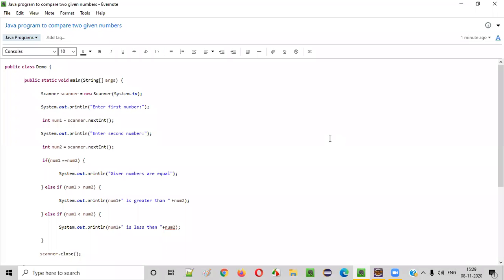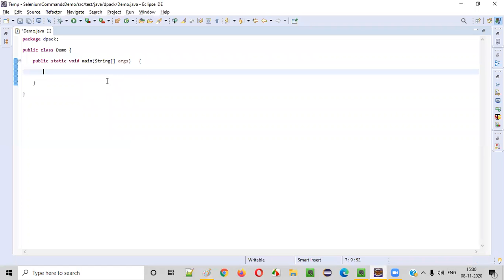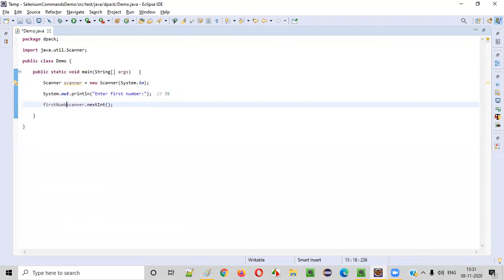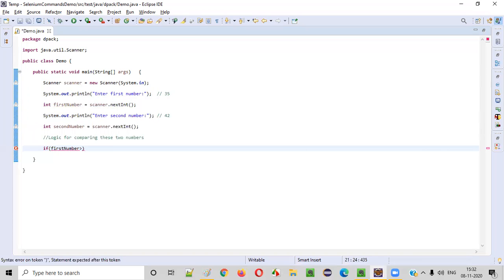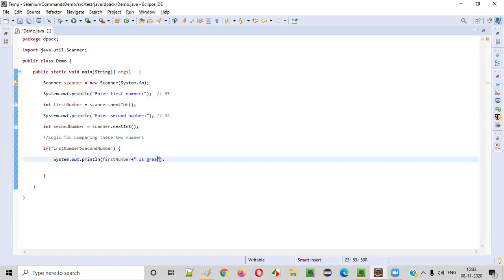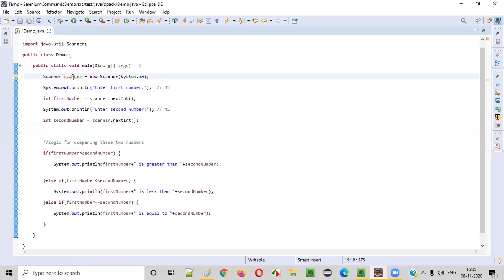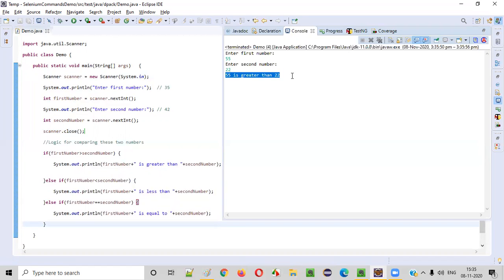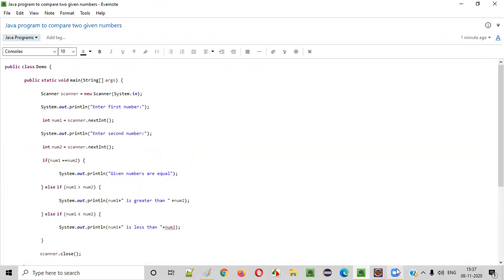Java program to compare two given numbers